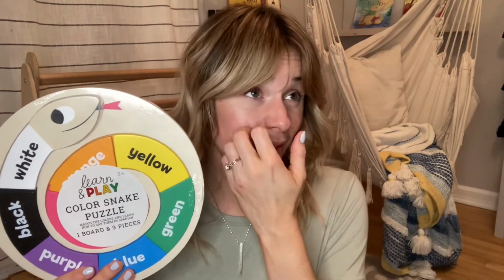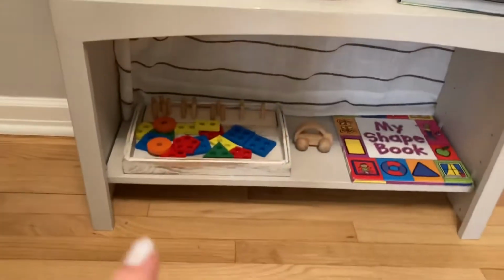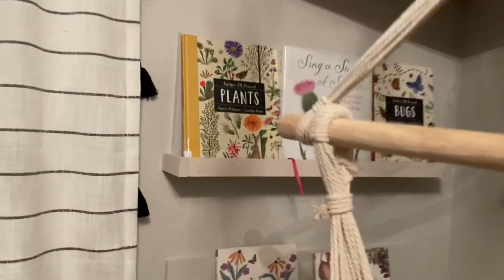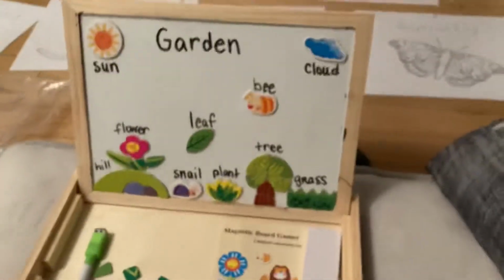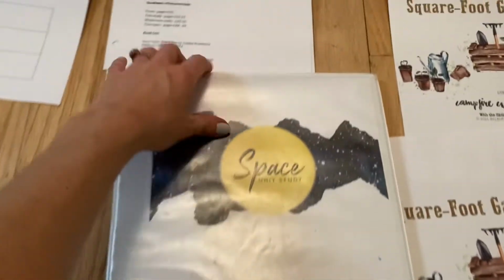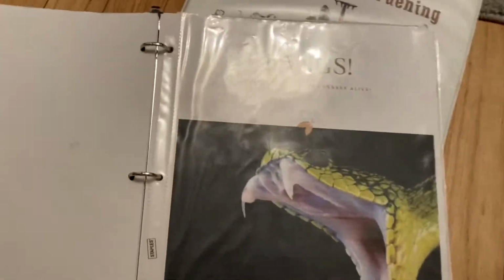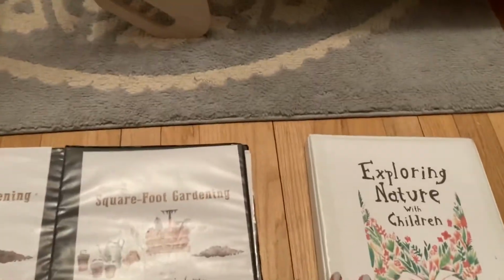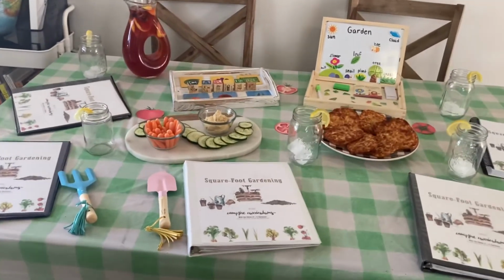Homeschool Prep with Me for ages 1-13 || Starting a New Unit || Planning for a Homeschool Week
Welcome! We are so glad you’re here!

In this video I am going to walk you through how I prep for the homeschool week, specifically when starting a new unit!

In this particular week I am prepping for a brand new Curriculum: Campfire Curriculums. This Curriculum is one I’ve been wanting to try all year, and we decided to try the Square-Foot Gardening Unit.

In this video you will see how I plan for a new unit, as well as the homeschool week, and how I tie in activities for all of my kids, ages 1-13.

Let me know I’m the comments if you find these kinds of videos helpful and what you’d like to see more of on my channel!

Links below to everything you see in the video!

Fangs snake lesson (this is no longer available for free, but is only $4!)